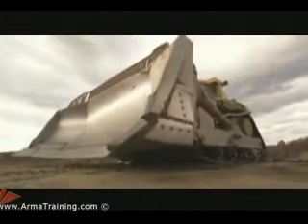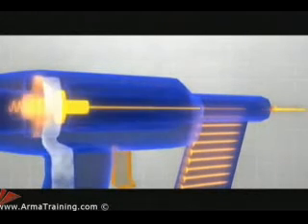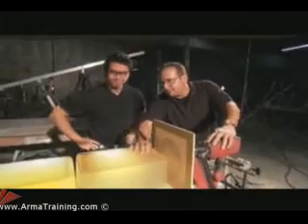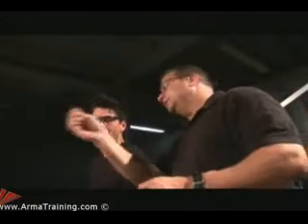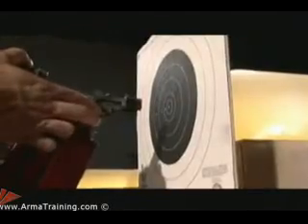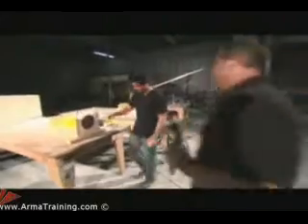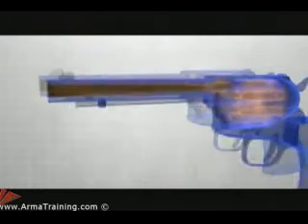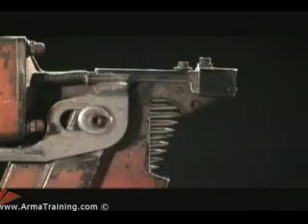NATGEODave Nailgun and gun